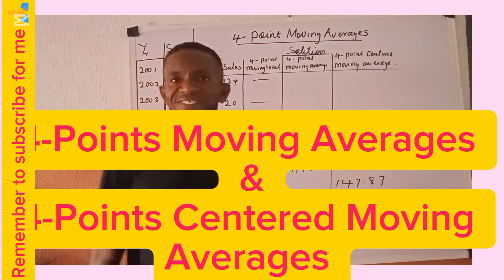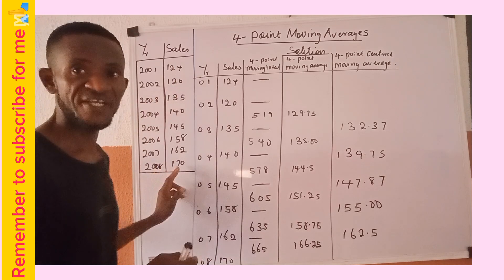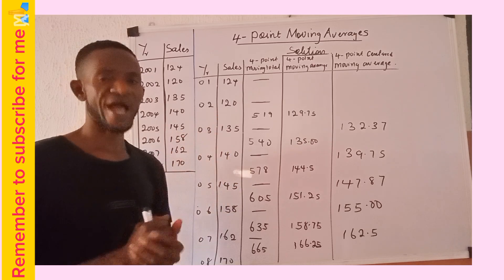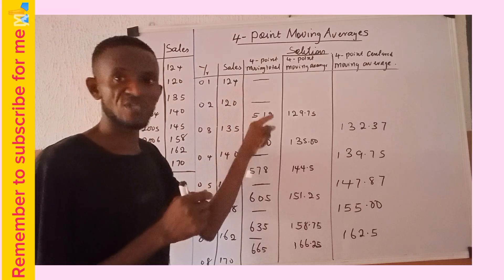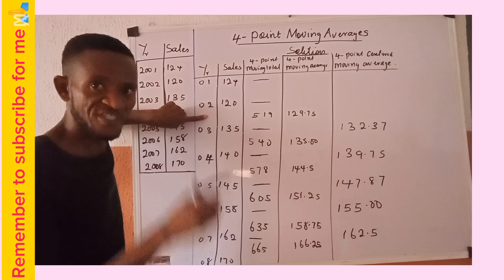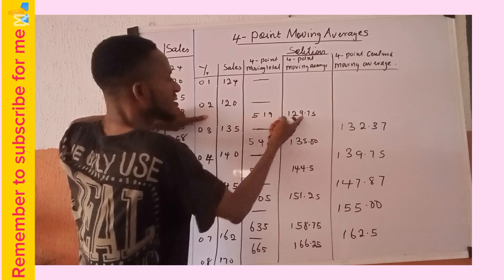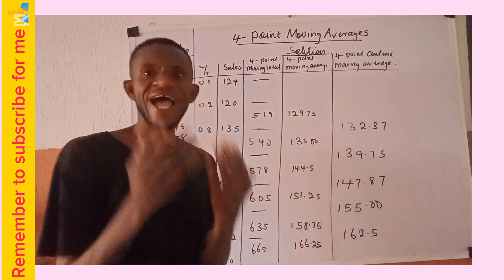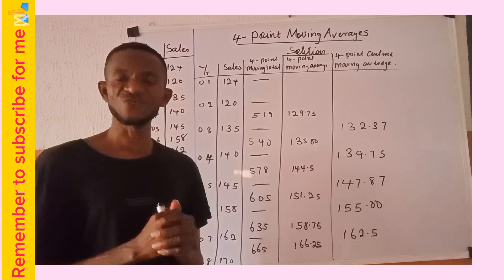Four points centered moving average method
Detailed explanation on four point centered moving average method